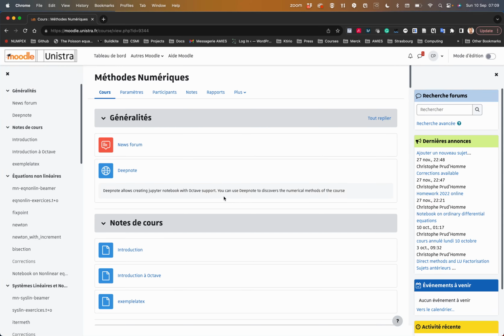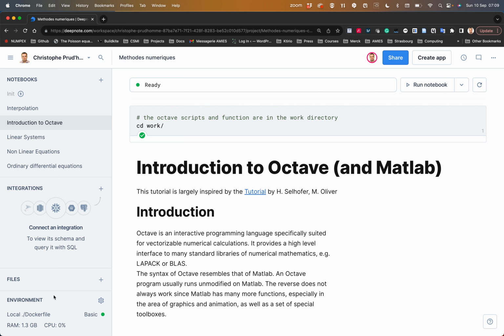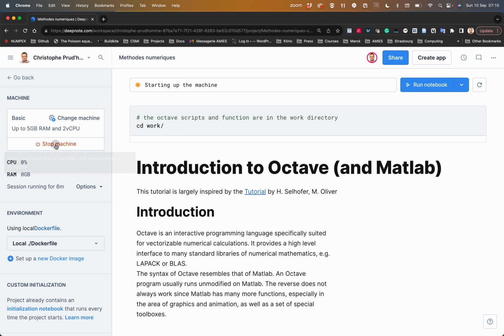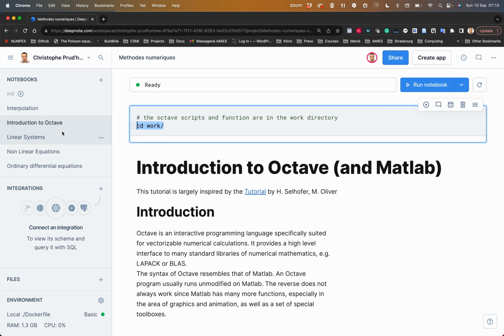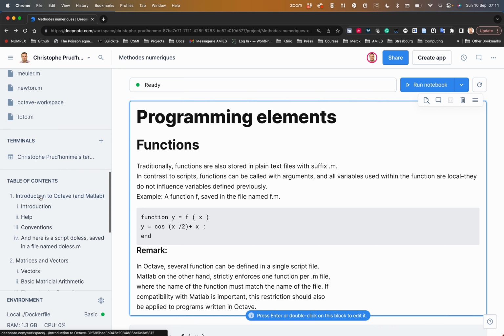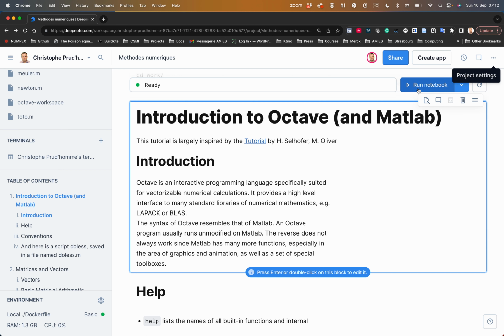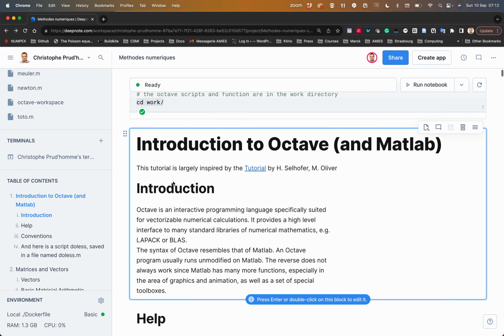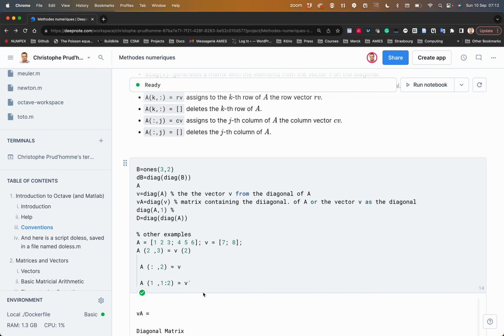Start using Deepnote for Octave notebooks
- get access to the Octave notebooks for numerical methods on Deepnote
- start the environment(the machine) that will run. the notebook cells
- show how to duplicate the project (the notebooks, environment and codes) to your own Deepnote account
- execute the notebook Introduction to Octave

The prerequisite is that you have to create a Deppnote account